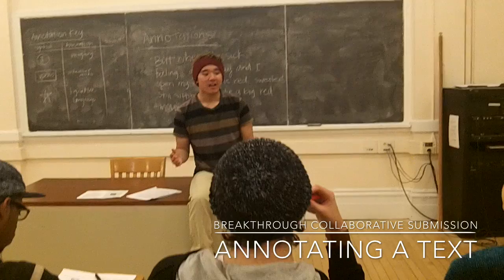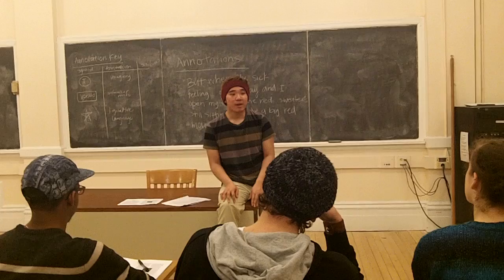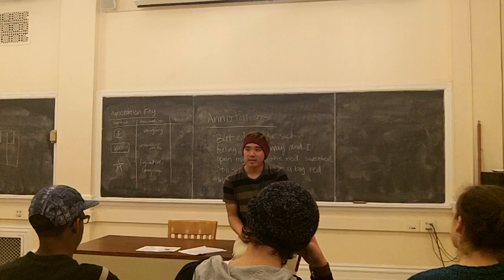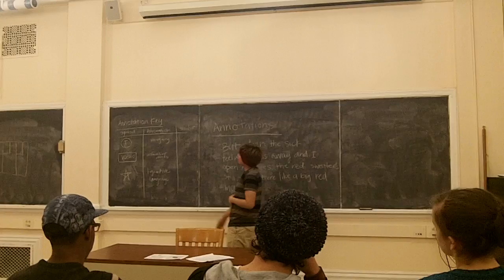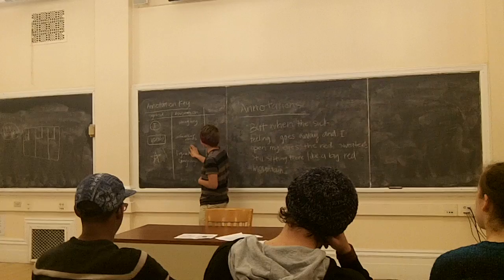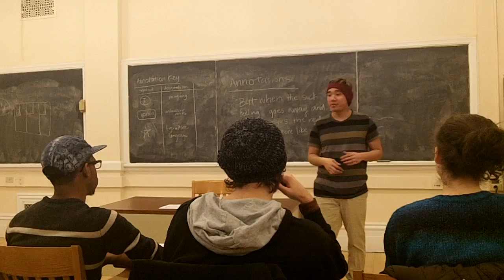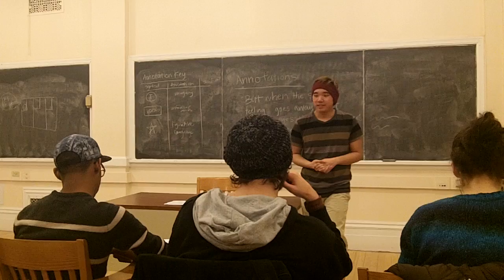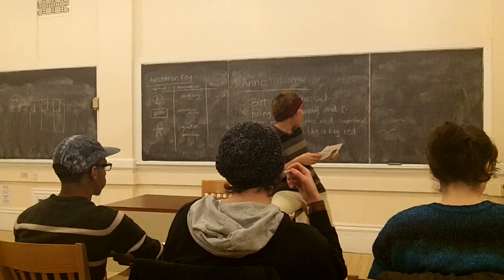Breakthrough Mock Teaching Video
Lesson on annotating text for deeper meaning.
David Pham.